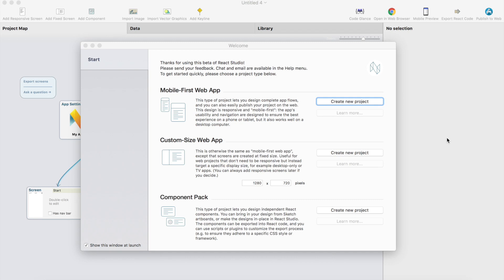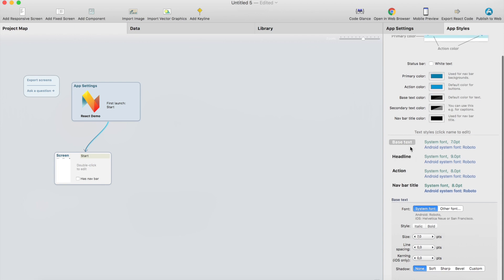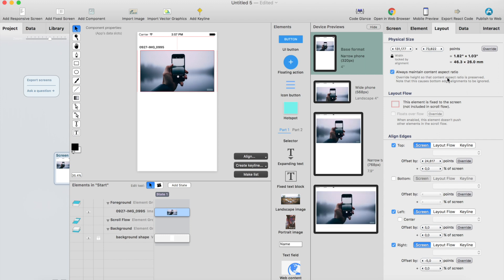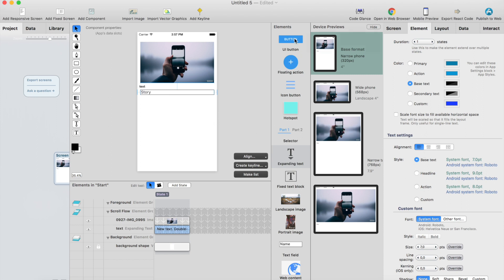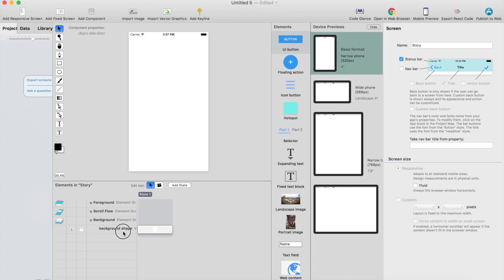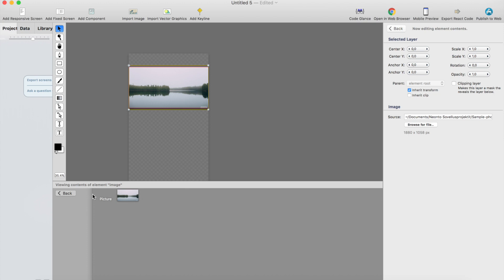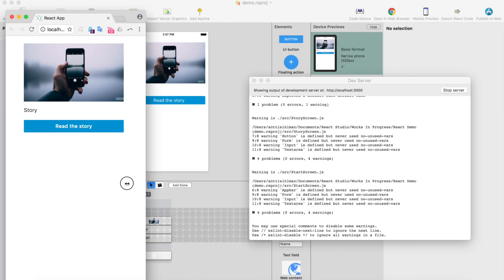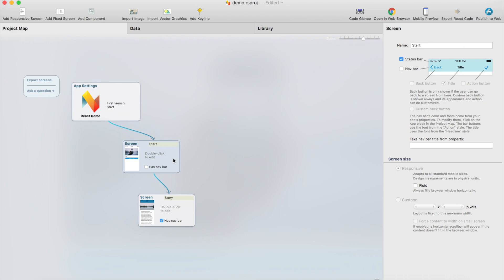React Studio - Getting started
Getting started video of adding images, buttons and text to ReactJS project and testing the React project in browser.